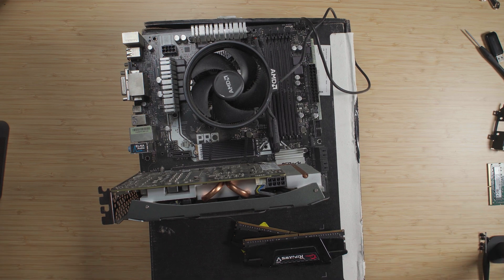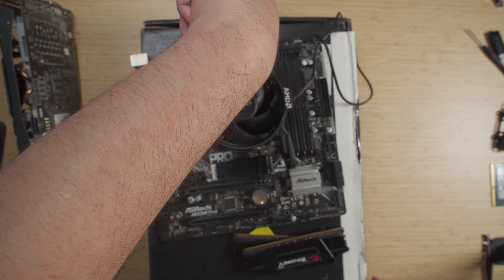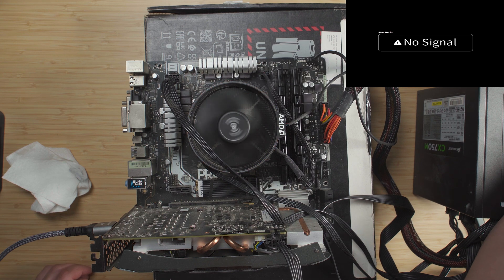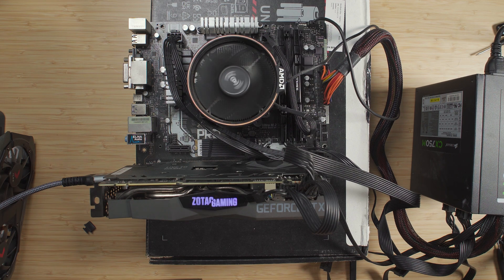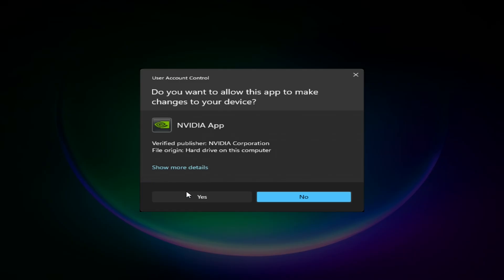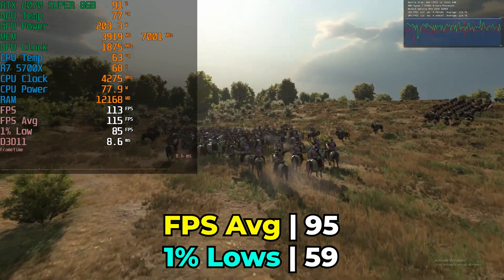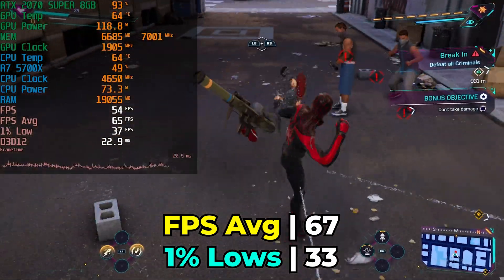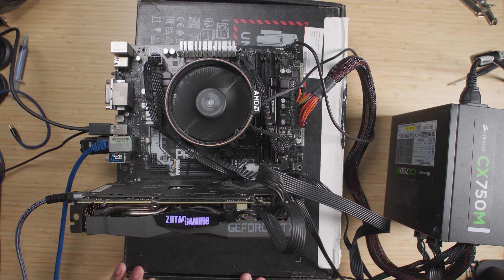Testing My Faulty R9 3900X | Is It Dead? | PC Troubleshoot and Fix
5800XT is an amazing deal on amazon right now

So my old 3900x seems to have crapped out on me and im not really sure why. I ran through all the troubleshooting steps but I can't really seem to find the issue. I went to microcenter and picked up the 5700X on sale for 105, and a friend let me borrow his old 2070 SUPER so at least I can make the most out of this old board.